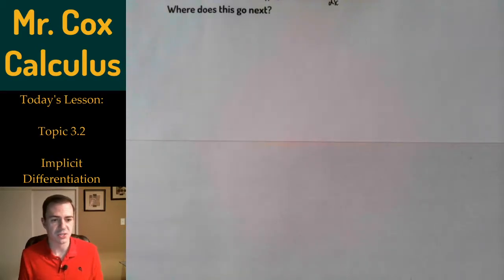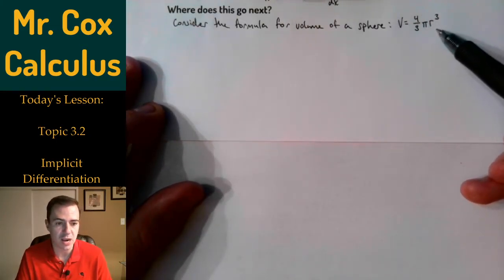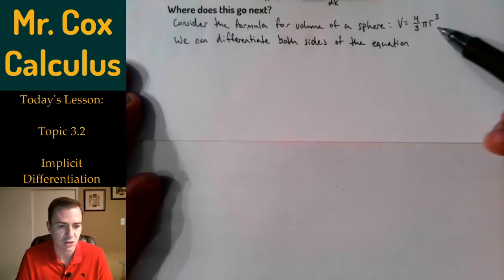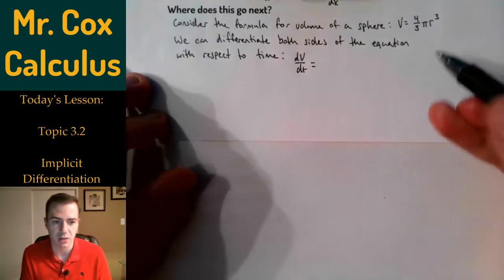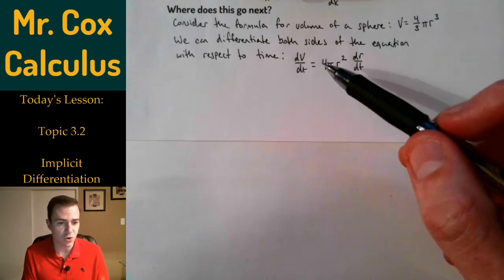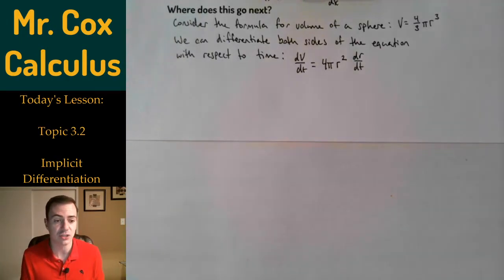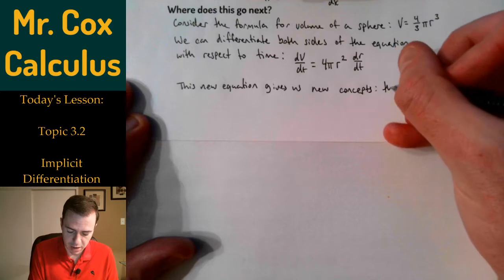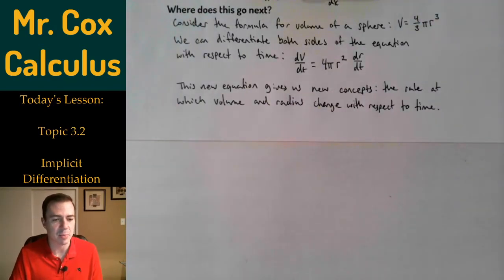Topic 3.2: Where does this go next?